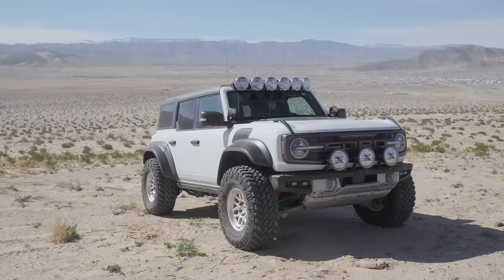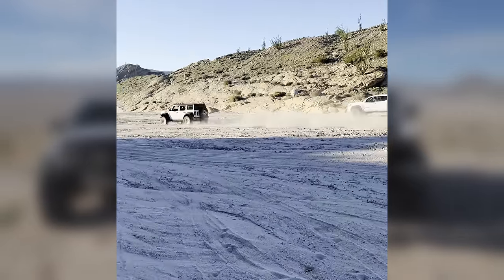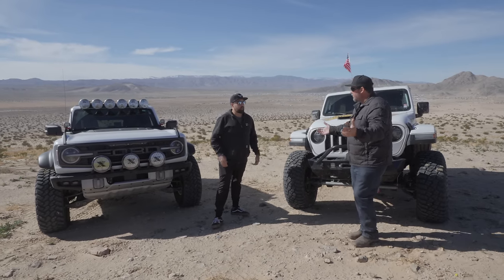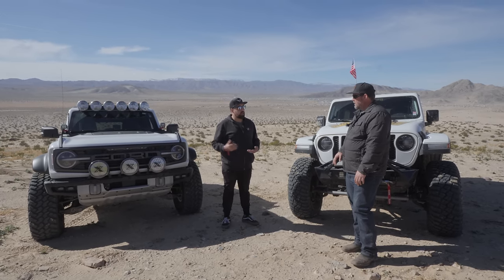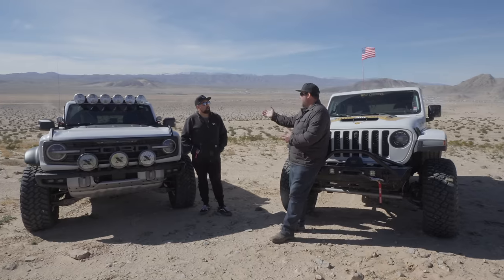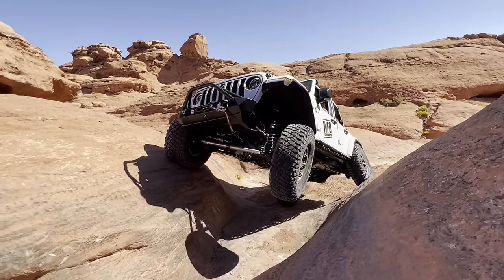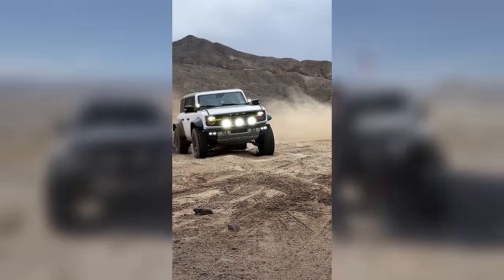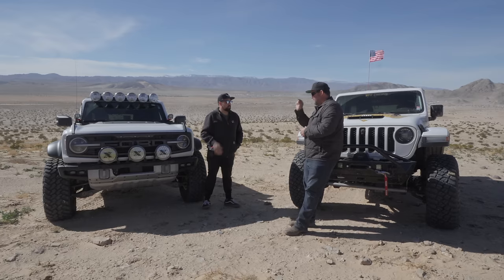Raptor Bronco or Jeep 392? | What Should You Buy?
Matt Moghaddam from @DrivingLine stopped by with his Ford Bronco Raptor. Trevor took this opportunity to talk with Matt and really nail in what platform suites what style of driver! Everything from the downsides and upsides to both platforms were mentioned, and even @74weld 's bronco with portals.

~WFO HEAVY DUTY TIE ROD, 2" 7075 ALUMINUM, FITS JK STOCK AXLE AND JK/JL/JT ULTIMATE 60 FRONT AXLE

~WFO JEEP JL TAILGATE ICE CHEST RACK WITH LICENSE PLATE MOUNT

~ WFO 2018+ JEEP JL 4 DOOR - ROLL CAGE CARGO BASKET - ALUMINUM